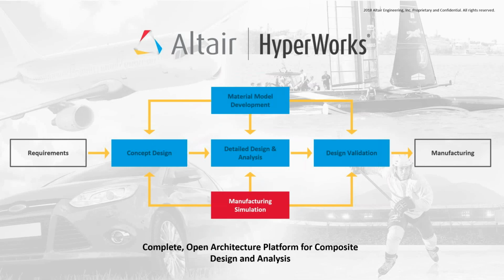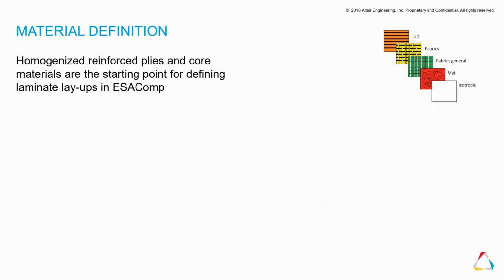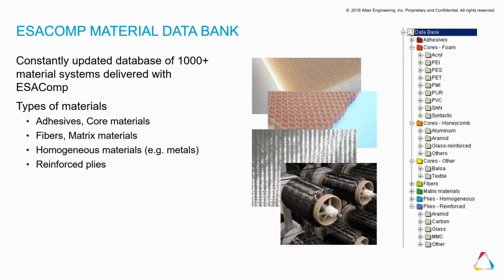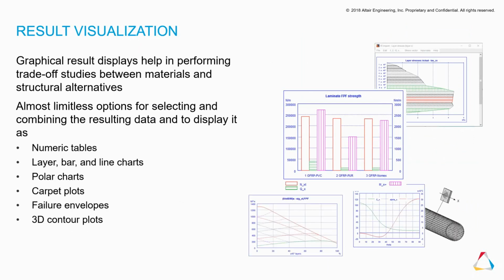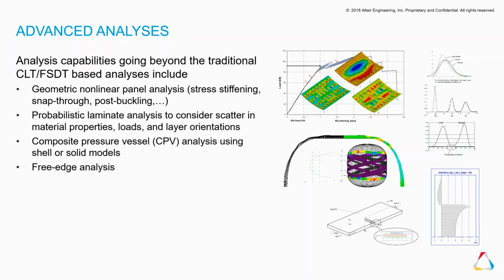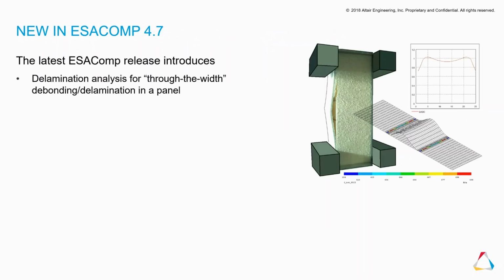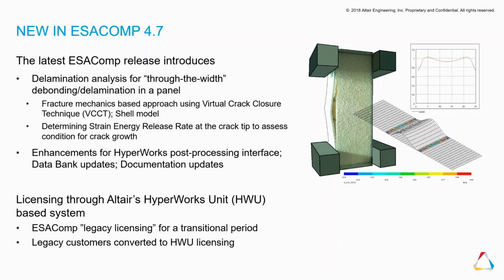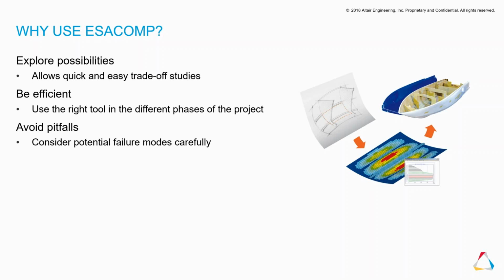Altair ESAComp: A Powerful Toolbox for Classical Composite Analysis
Find out how Altair ESAComp enhances the capabilities of the Altair HyperWorks platform by providing classical analyses of structures made of layered composites. Altair ESAComp is used from preliminary and detailed design phases to advanced analyses for the final design verification. Thanks to its ability to interface with widely-used finite element software packages, Altair ESAComp fits seamlessly into design processes.

This webinar gives an overview of Altair ESAComp capabilities including new features like delamination analysis.